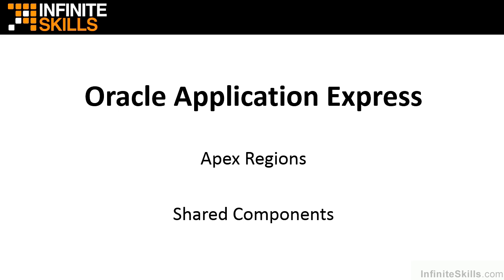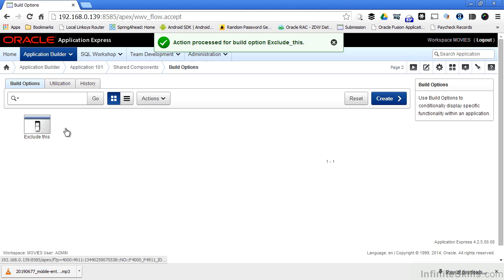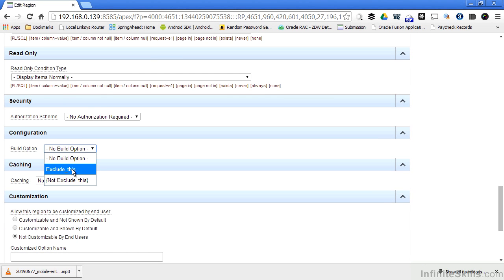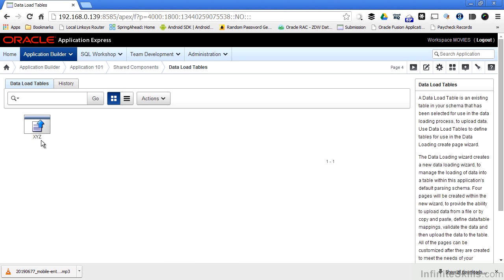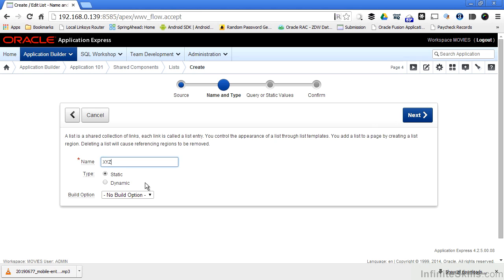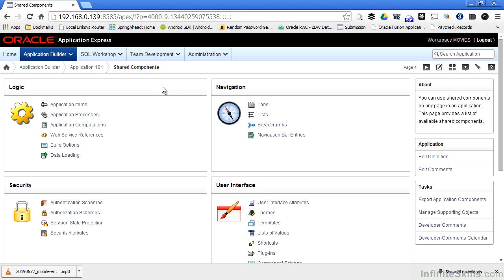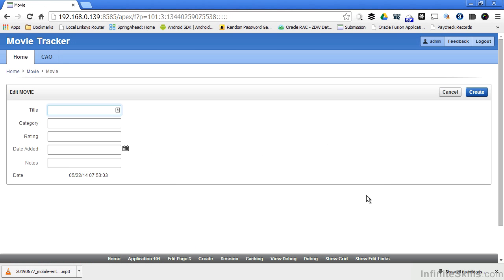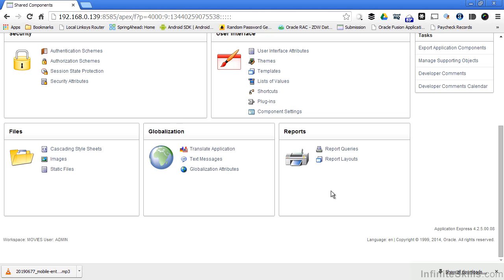40 LOAE Shared Components Part 2